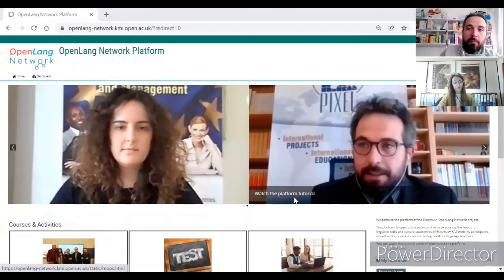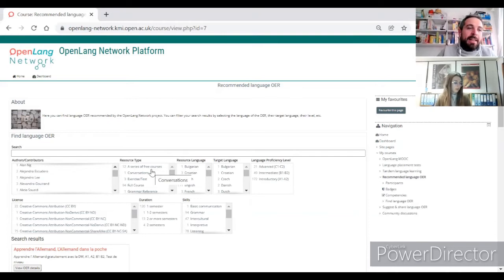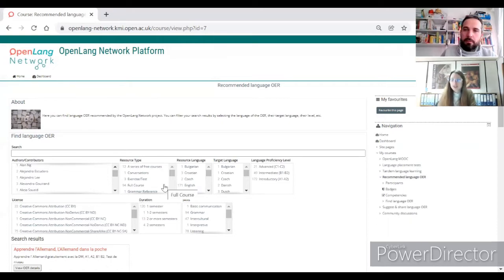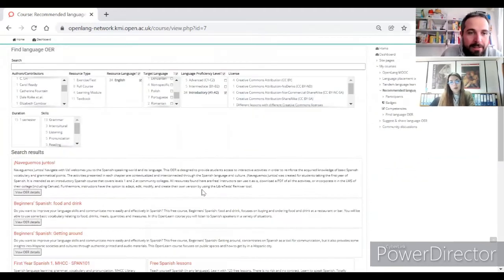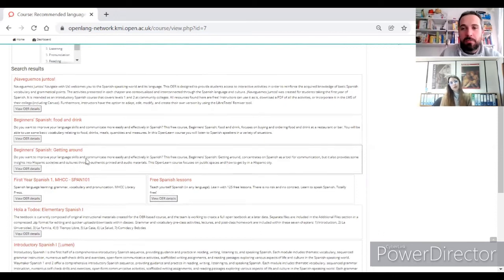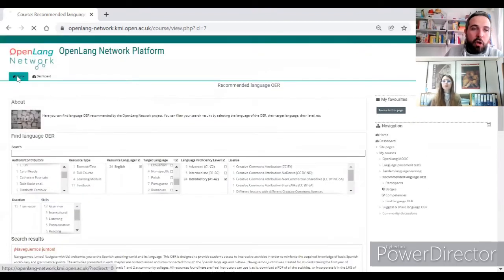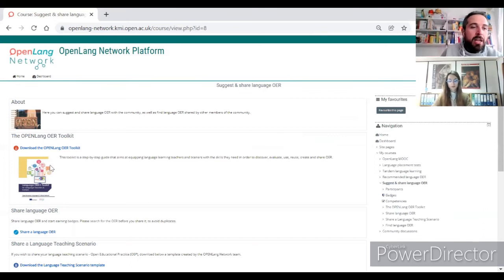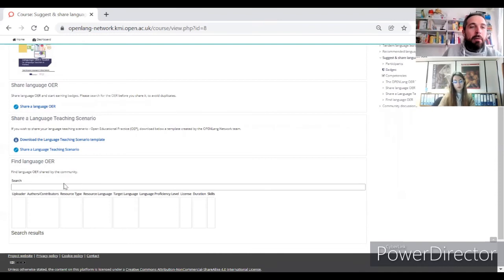OPENLang Network e-services: "Recommend Language OERs or Suggest and Share language OERs": TUTORIAL